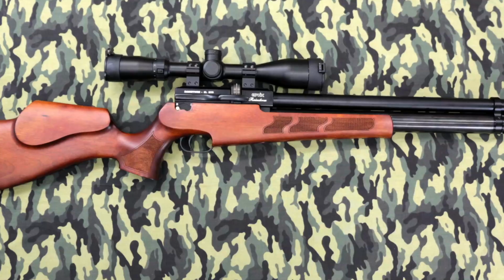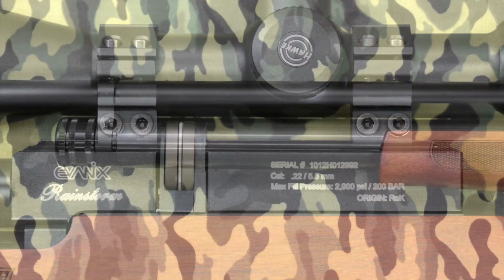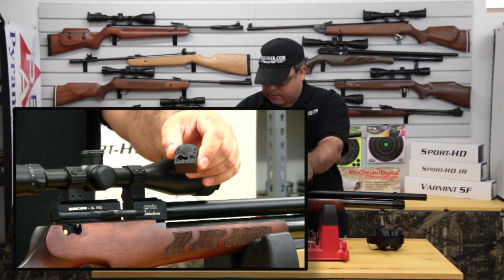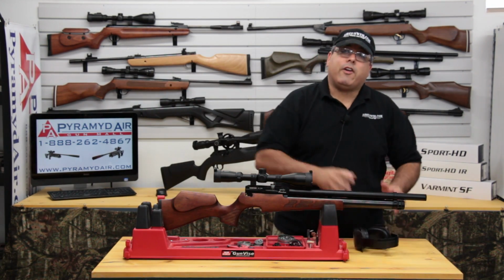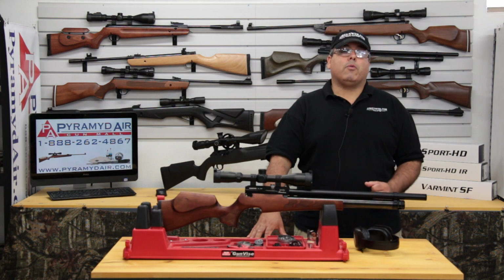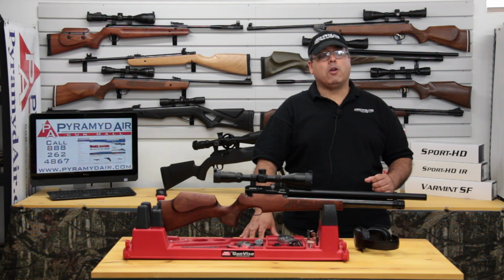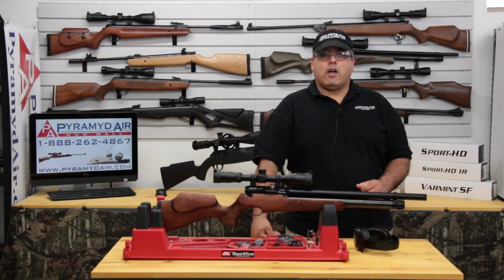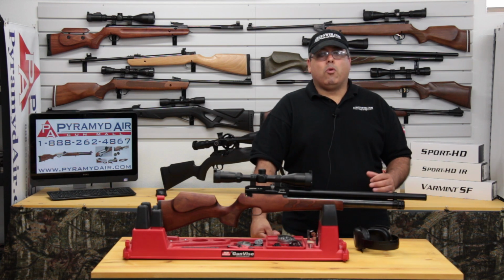Evanix Rainstorm II PCP - Airgun Review by AirgunWeb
Please click "Show More" for more information and links to products used in this video:

The Evanix Rainstorm II could be a small game hunters dream gun.  It's very powerful allowing you to get the most energy from those really heavy pellets.  It's reasonably accurate once you get into the 20 grain and above pellet weight too.  Our test gun had a bit of a hitch in the trigger pull, but still gave us decent groups close in.  Longer range groups were really hampered by range conditions.